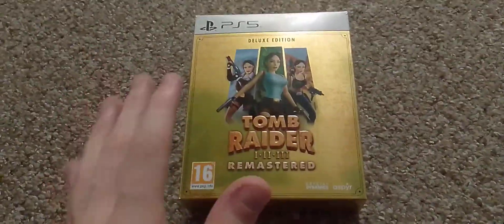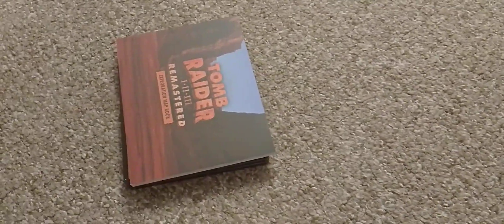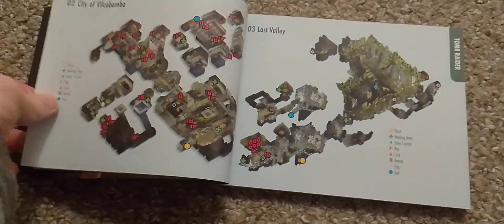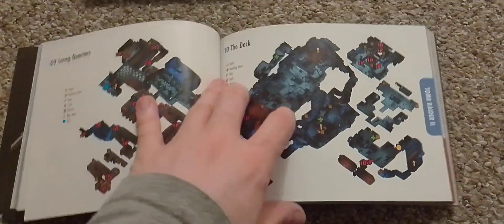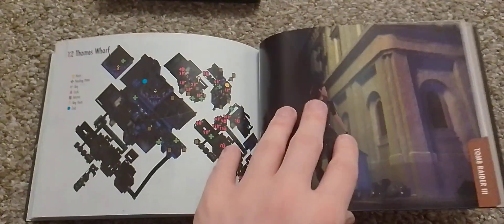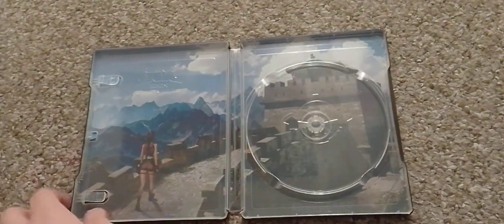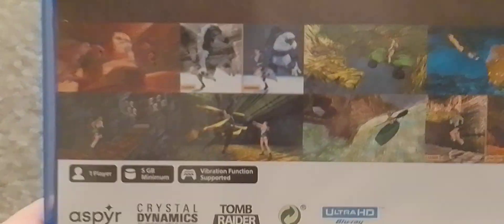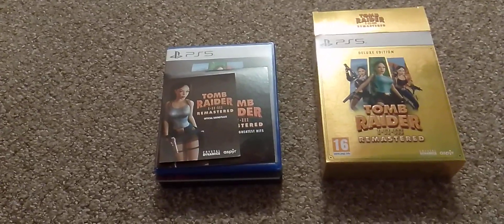Tomb Raider 1-3 Remastered Deluxe Edition Unboxing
Unboxing the physical deluxe edition of Tomb Raider 1-3 Remastered